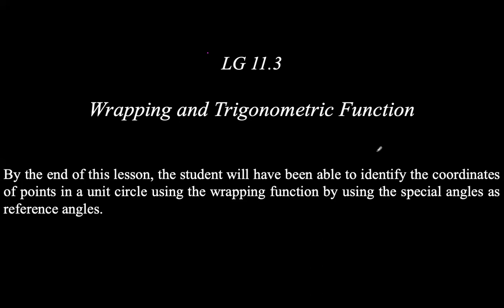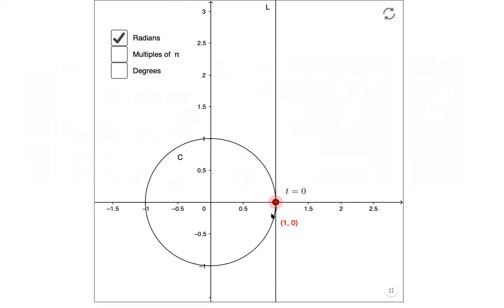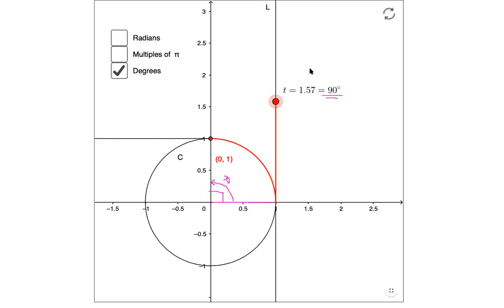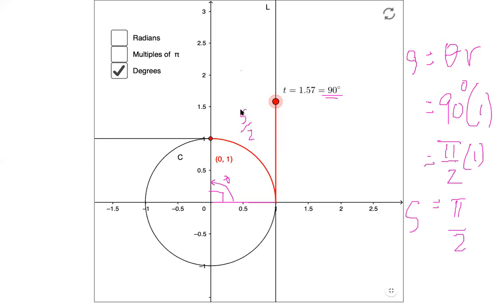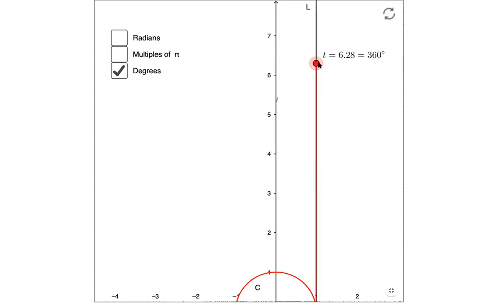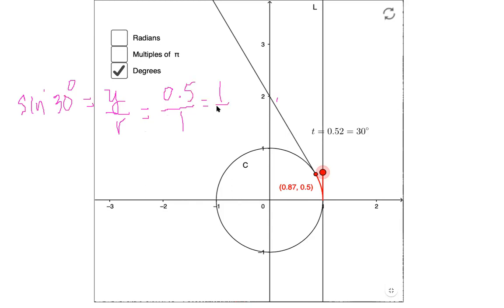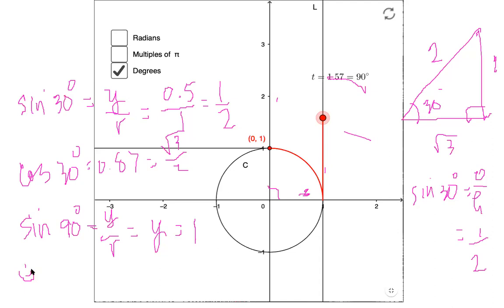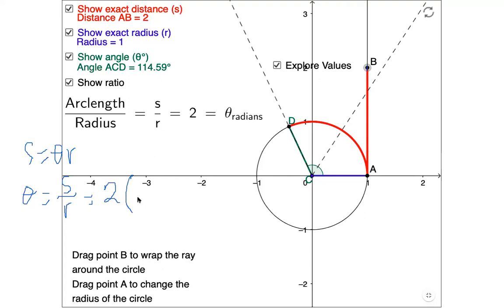Trigonometric Function Values + Wrapping Function Part 2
Trigonometric Function Values + Wrapping Function